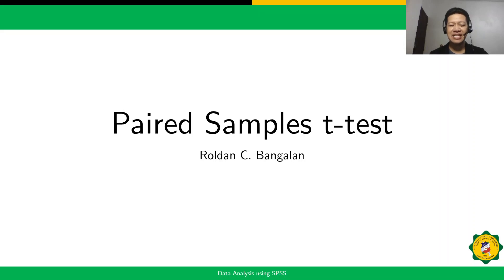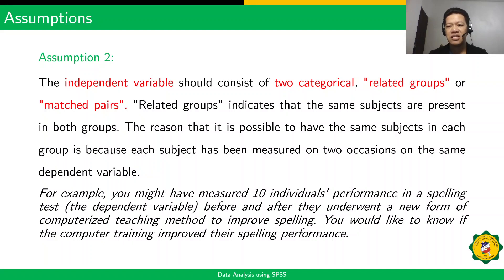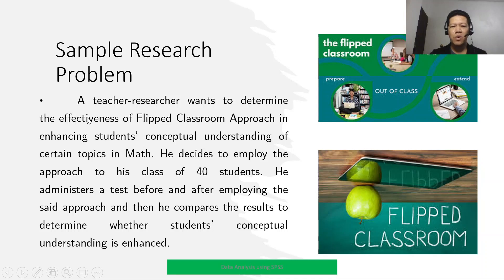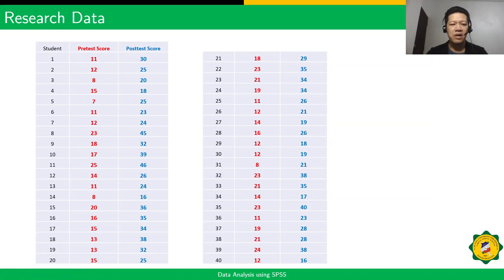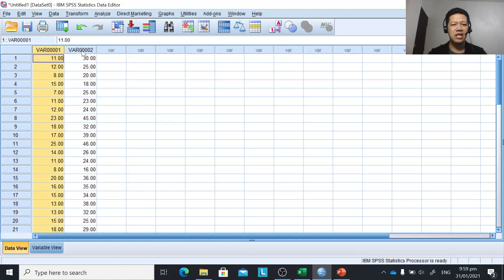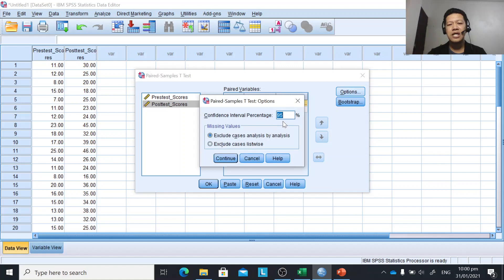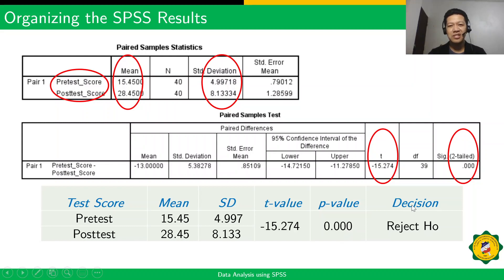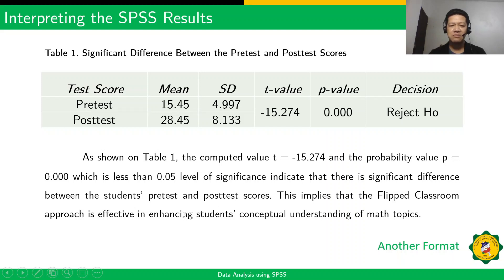STAT V4 Paired Samples t test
This video is about analyzing and interpreting a sample data using paired samples t-test (SPSS)